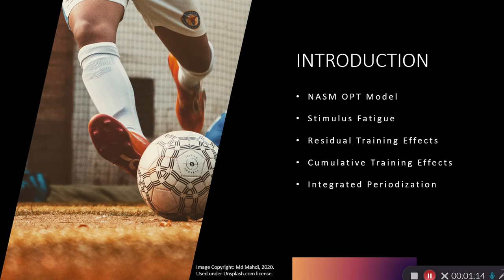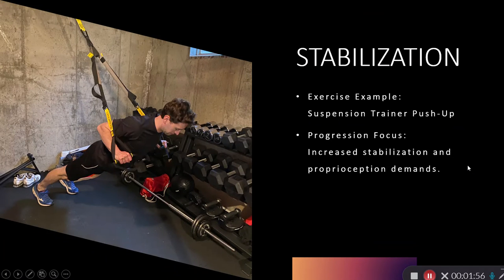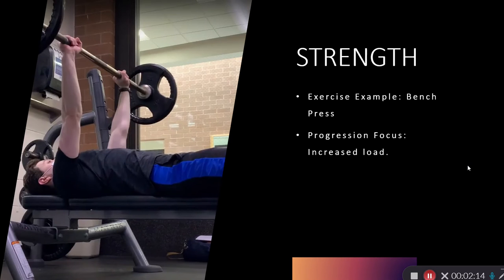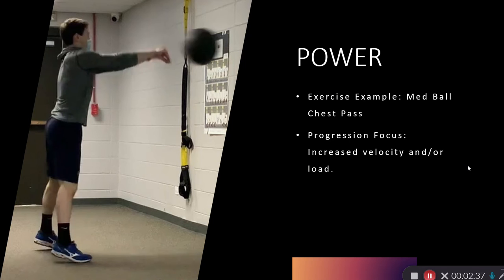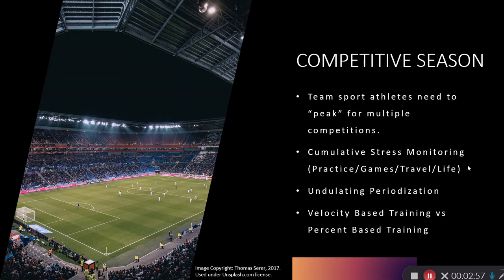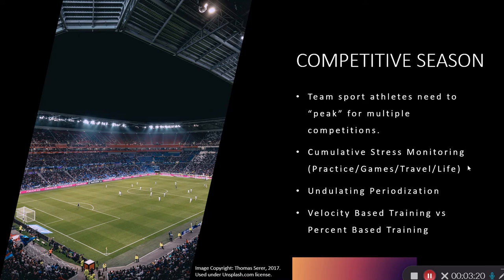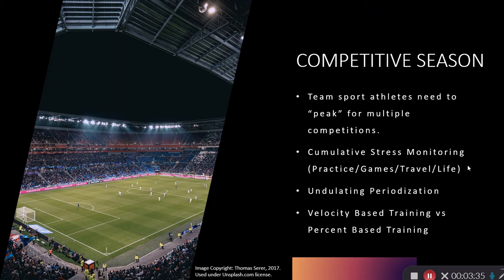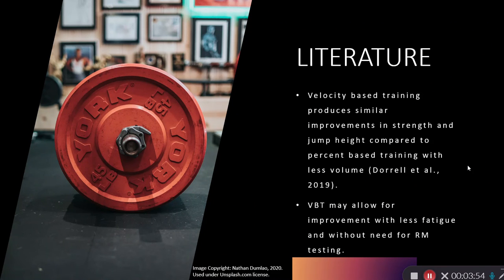Periodization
AES 6620 - Program Design in Sports Performance Training - Module 1 Discussion